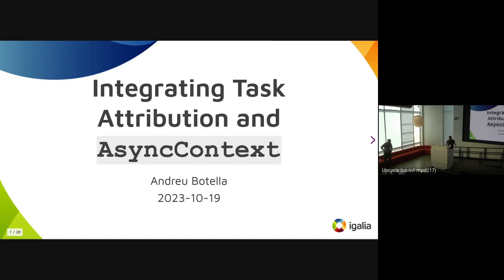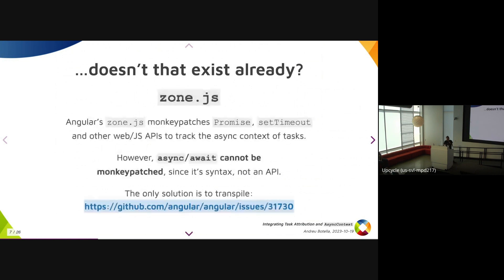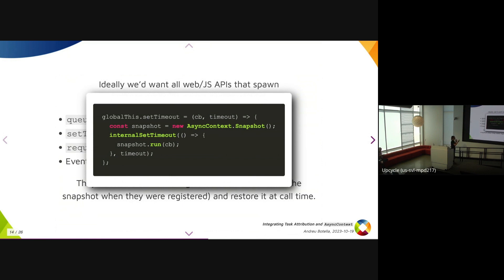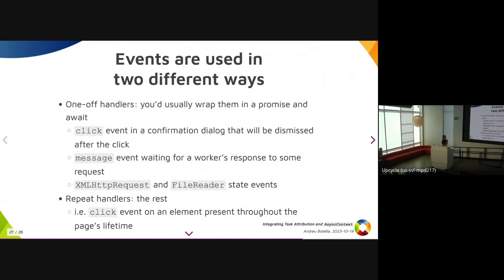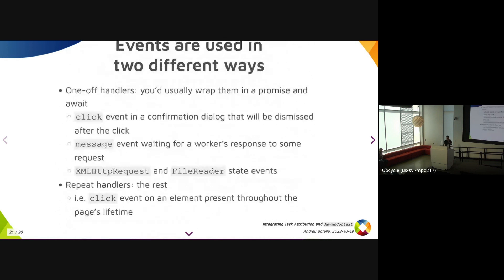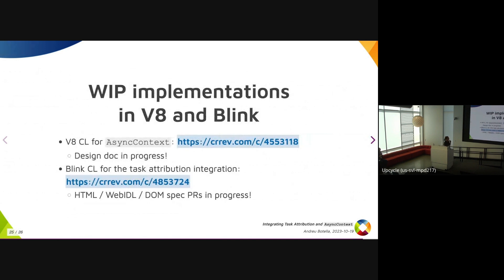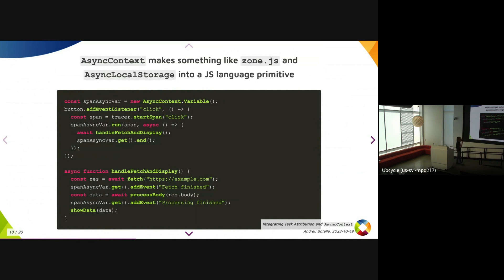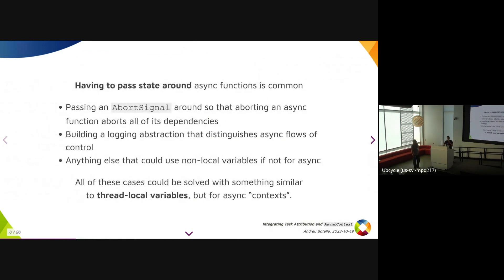Integrating Task Attribution and AsyncContext [BlinkOn 18]